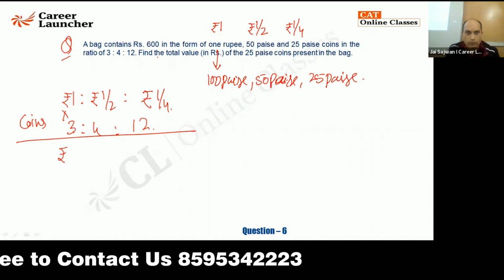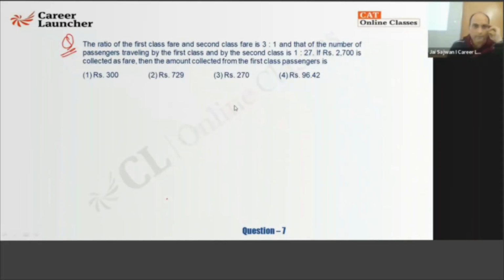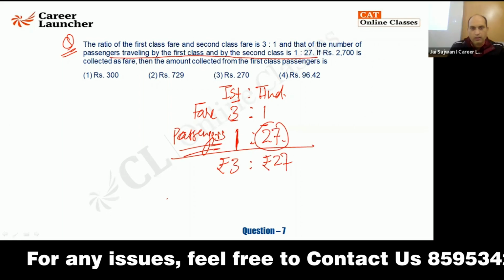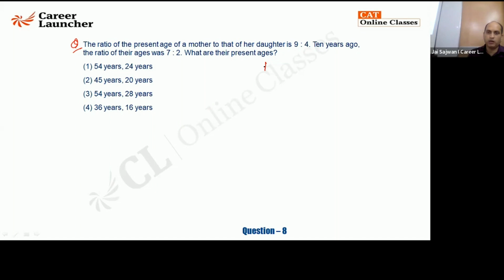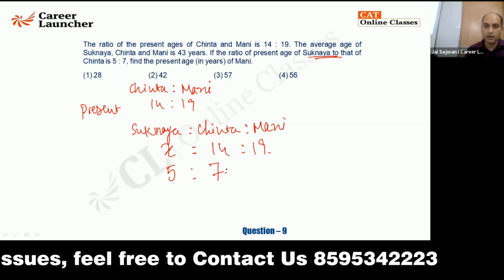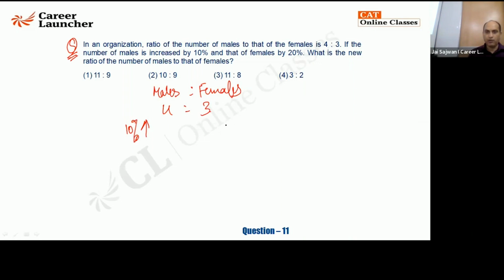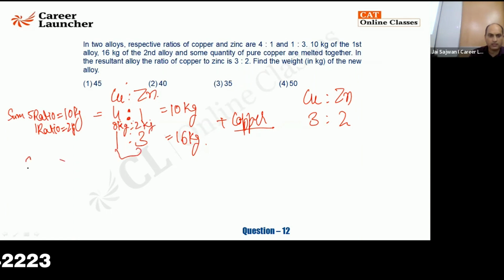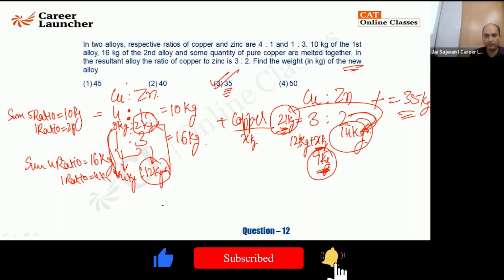Must do Questions of Ratio & Proportion | Quant Arithmetic | Expert Jai Sajwan | Part - 2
Master the concept of Ratio and Proportion with Jai Sajwan Sir in this easy-to-follow video! 📚
In this Quantitative Aptitude - Arithmetic series, we present 6 Must-Do Questions on Ratio and Proportion that will help you grasp the core of this essential topic. Whether you're preparing for exams like CLAT, BBA, IPM, CUET, or other competitive tests, these practical examples will boost your understanding and problem-solving skills.

🔑 What You’ll Learn:

Clear and simple explanations of Ratio and Proportion concepts
Step-by-step solutions to 6 important questions
Tips and tricks to solve Ratio and Proportion problems faster
This video is a must-watch for all students looking to excel in Quantitative Aptitude.

Timestamps: 0:00 - Example 6
2:13 - Example 7
4:53 - Example 8
5:46 - Example 9
7:31 - Example 11
8:14 - Example 12

📢 If you want to join our classes :
📌Completely Live Batch:
• Separate batches available for Hindi and English Medium.
📌Comprehensive Study Material:
• Practice Set includes MCQs with Answers & Solution.
• Last year more than 35000 trusted brand Career Launcher for their CUET preparation.
• Hard copy material and Online portal to practise more than 5000 questions.
📌upto 40 Mock Test Series Designed for CUET on Latest NTA Exam Pattern :
• Chapter-wise NTA Pattern Tests:
• Accessible after completing each chapter.
• Daily test, Weekly tests to give you detailed feedback about your preparations.
• one to one counselling sessions with the faculty on every 15 days.
• Full Syllabus Tests:
• 10 tests covering the entire syllabus.
📌Class Notes:
• Notes written by teachers during lectures are available on Whatsapp in PDF Format.
📌Dedicated Doubt Sessions by the same faculty who are taking regular classes.
📌FREE Counselling Support till Exam.
🔥 Batch Start Dates:
• Offline & Online Both : Every Monday starting new batches till 15 April 2025
📲अधिक जानकारी के लिए  Call करें : @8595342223, @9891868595  (Working Time - Mon To Sunday : 10 am to 7:00 pm)

Join us at Career Launcher Ghaziabad and take your exam prep to the next level!